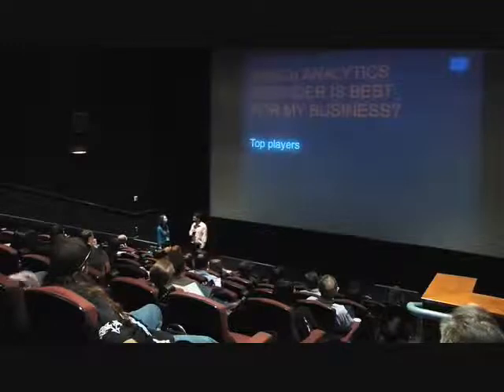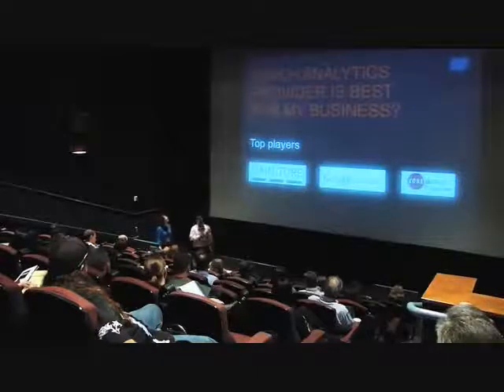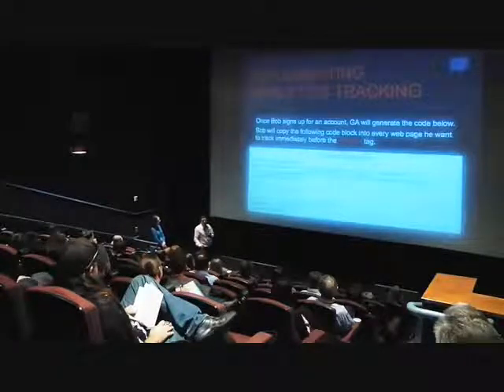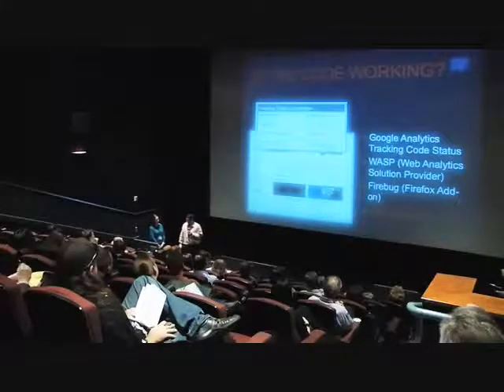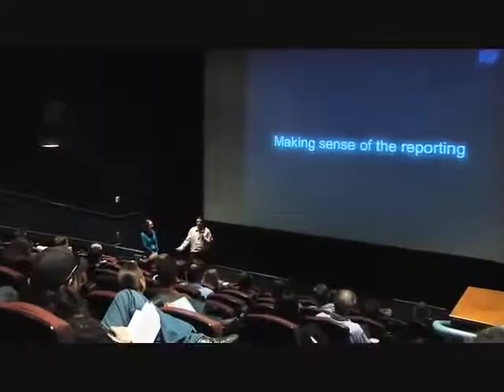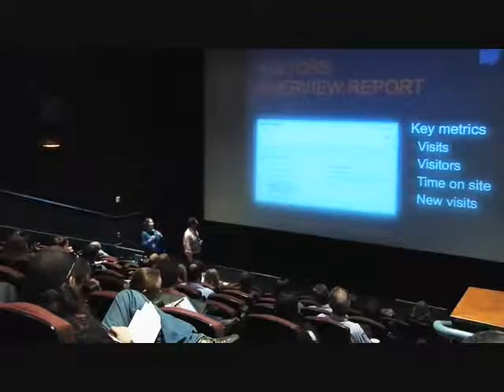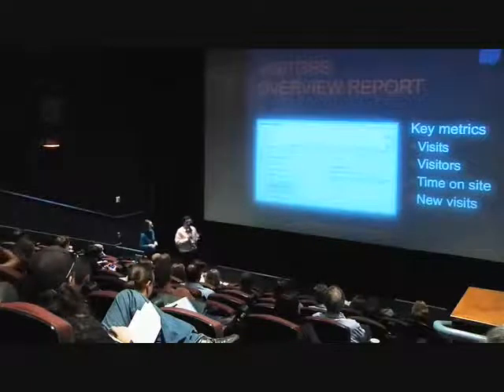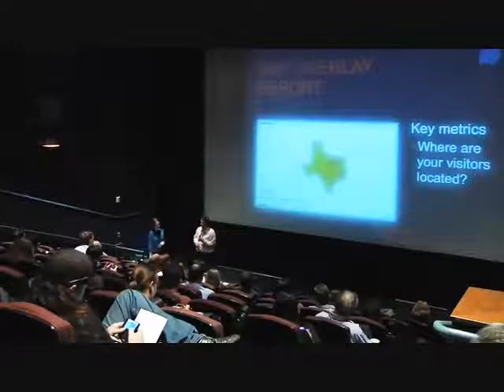Web Analytics Boot Camp - Pt2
Speaker(s): Myles Rose & Kristi May

The maturing web analytics industry now has tools for every business size. If you are not tracking who is visiting your site and what they are doing, now is the time to take the plunge and add a web analytics solution. This presentation will focus on the following:

    * Which analytics provider is the best for my business?
    * What are the steps I need to take to make implementation a success?
    * How do I use my analytics reporting to make informed decisions?
    * What other tools are out there to help me gain insight into my visitors?
    * How do I tie my marketing assets into the reporting?
    * How is my site performing compared to my peers?
    * What segments of my visitors are performing the best?